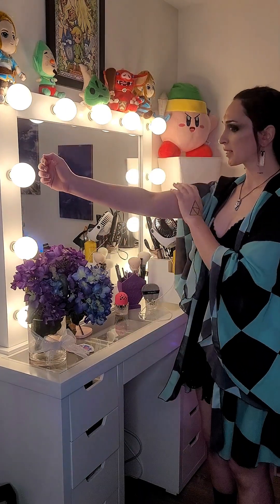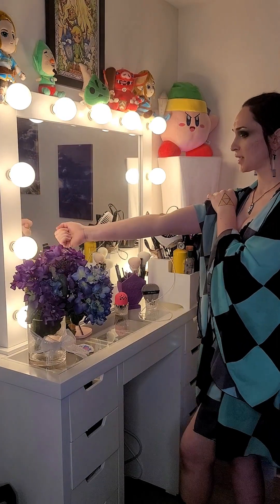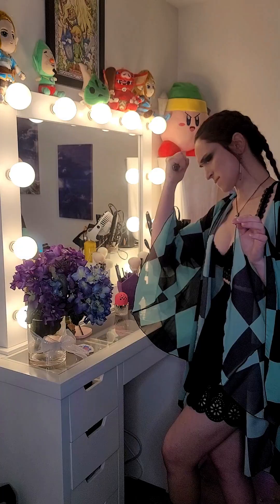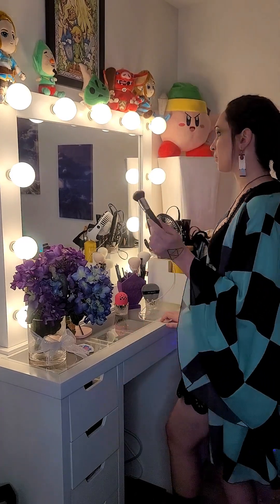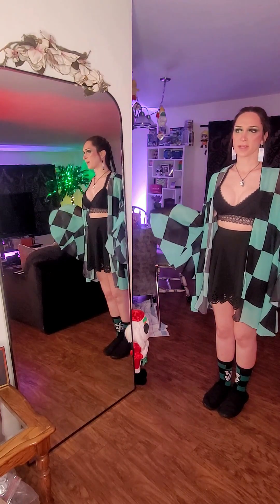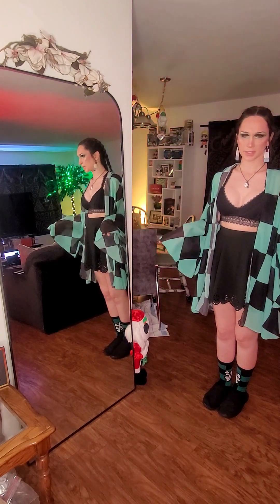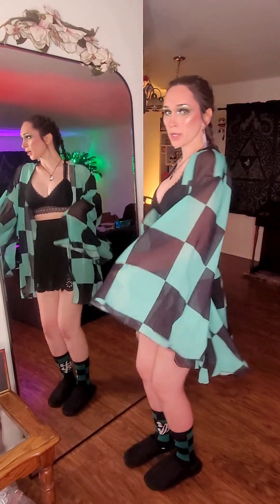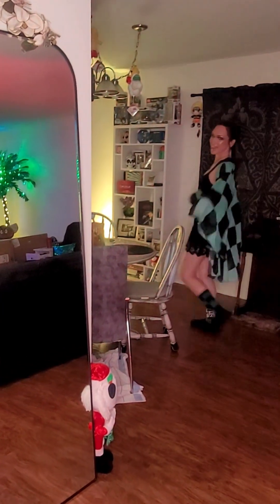Anat 10 Muscle Actions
A silly video for extra credit.